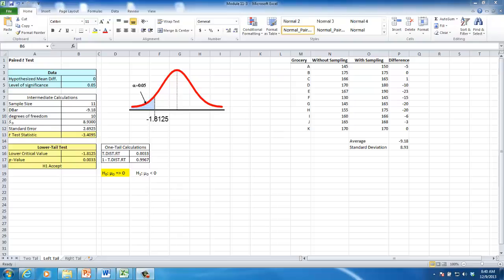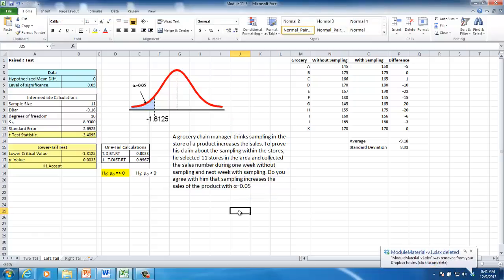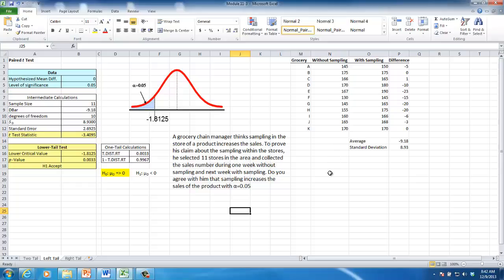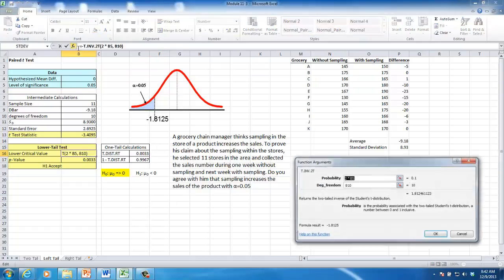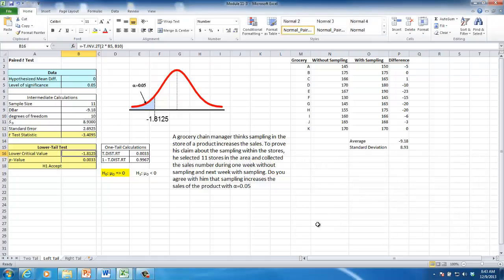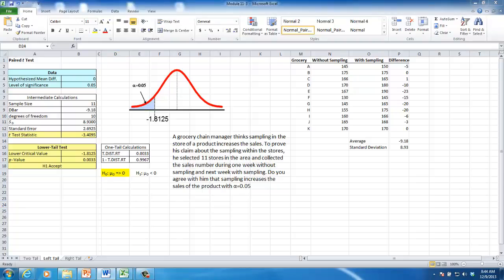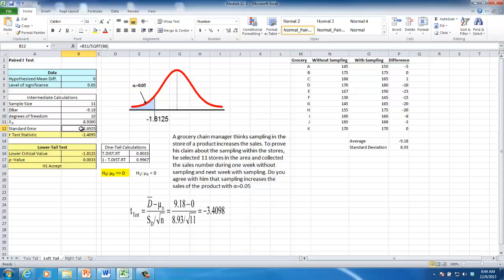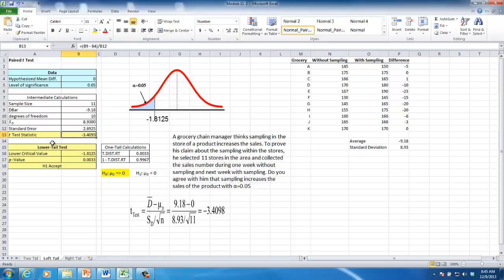Module 11 3